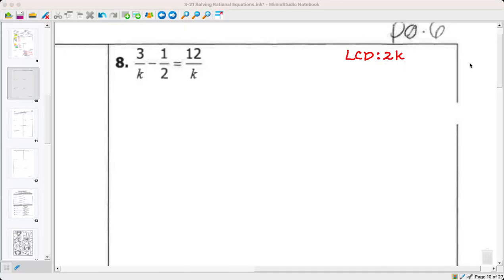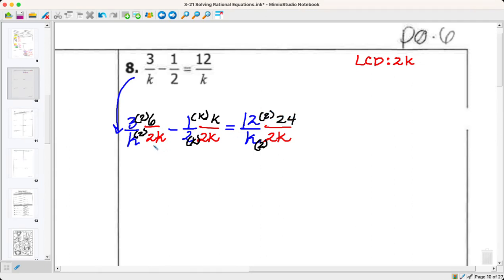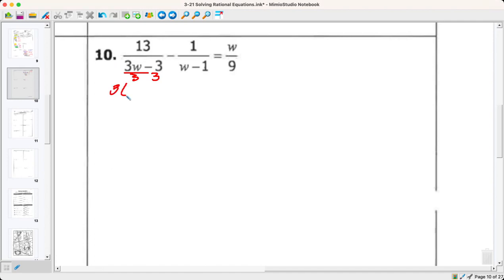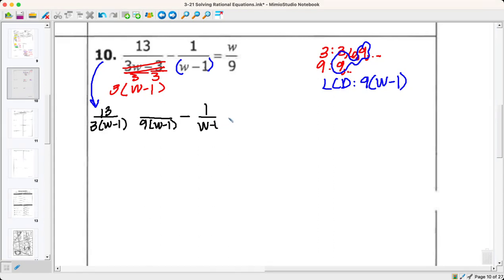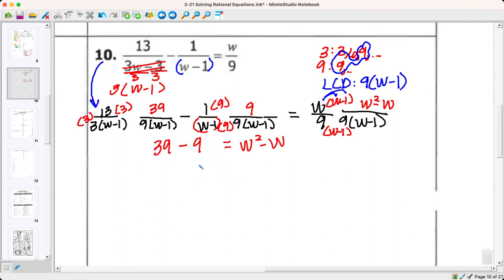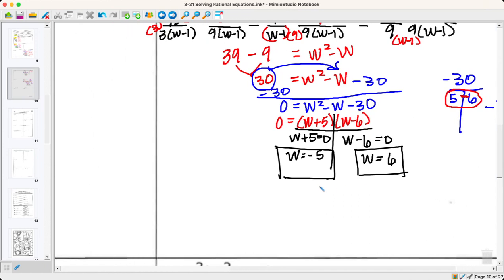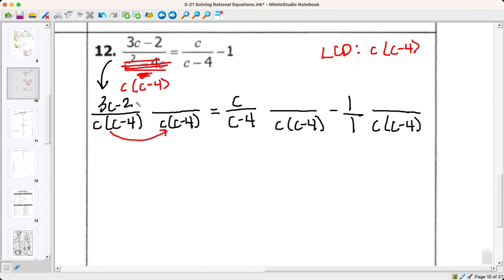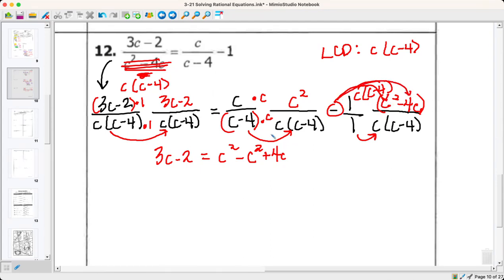p. 5-6 Solving Rational Equations (8,10,12)